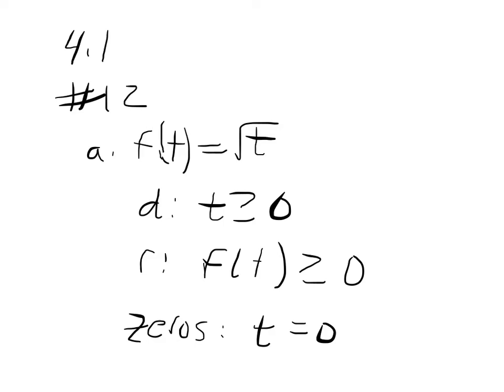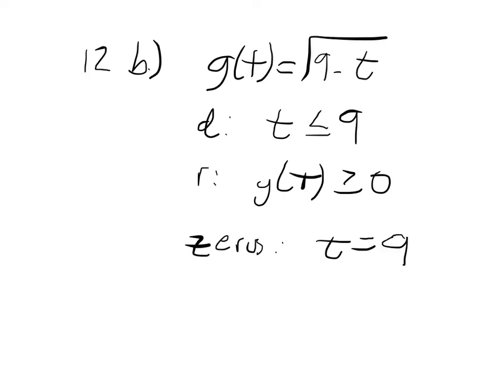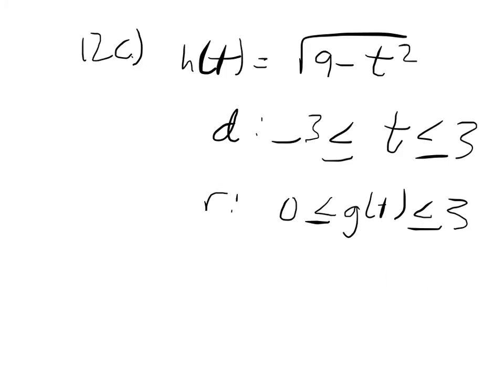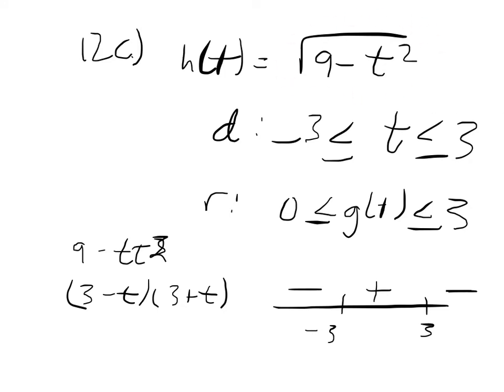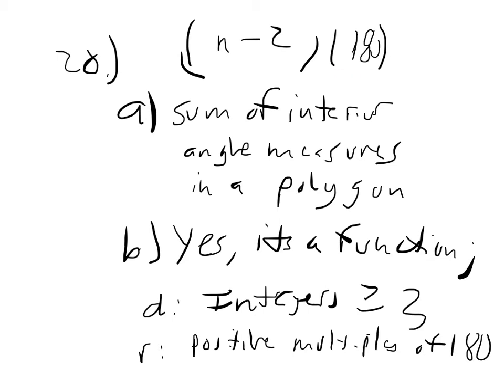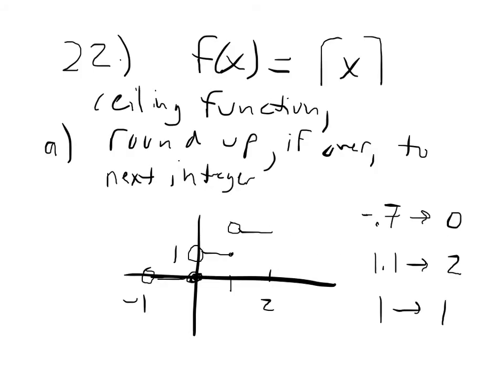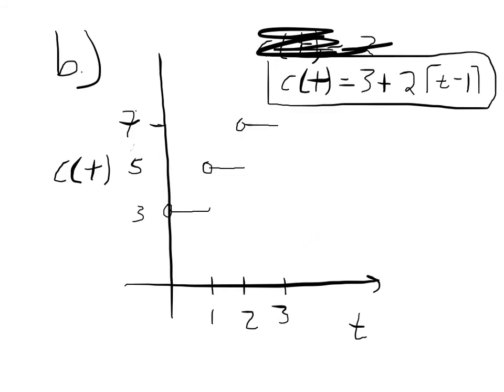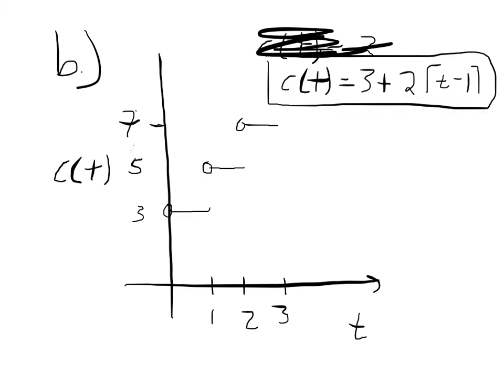4.1 s 12, 20, 22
4.1 s 12, 20, 22